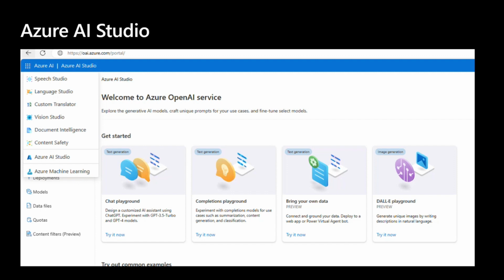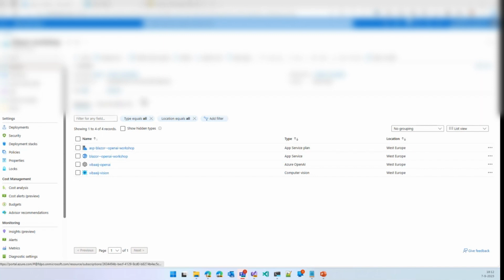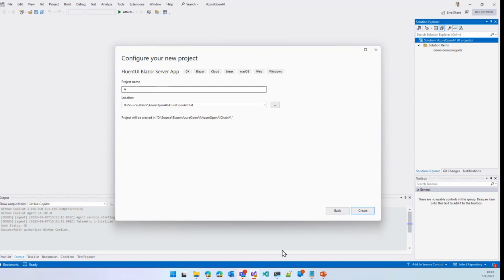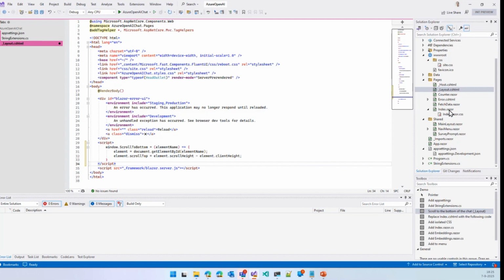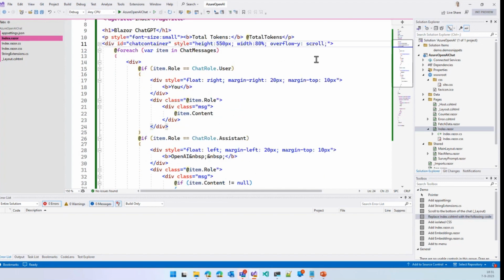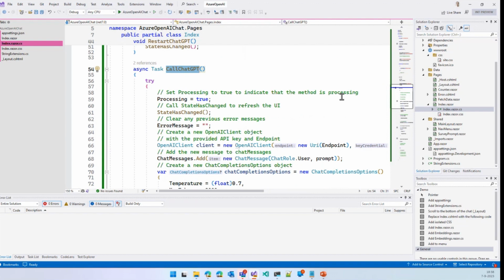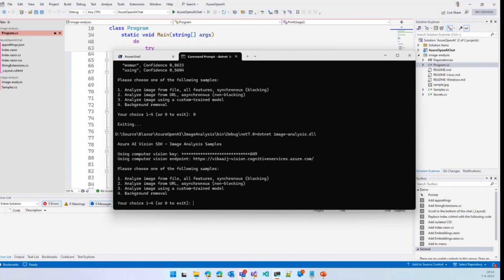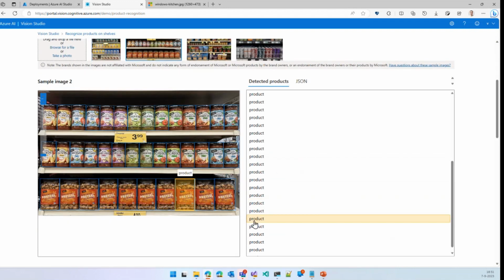Enrich your Blazor application with Azure AI Services 09/07/23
Find out how to integrate your application and bring in Azure AI services to add AI capabilities into your Blazor apps.